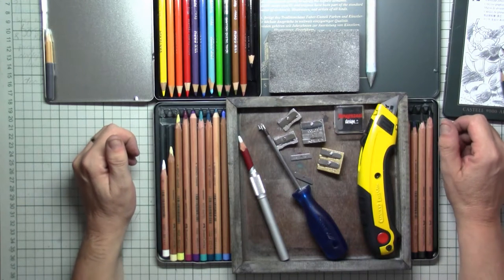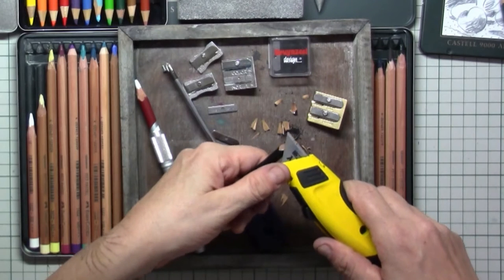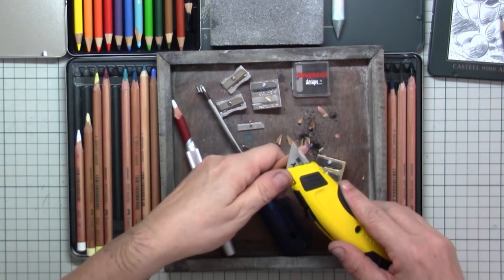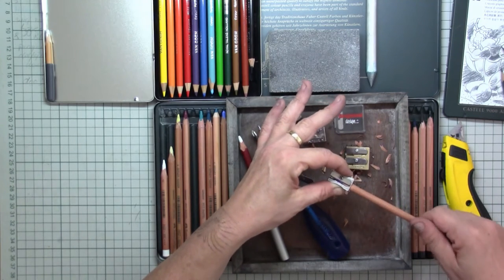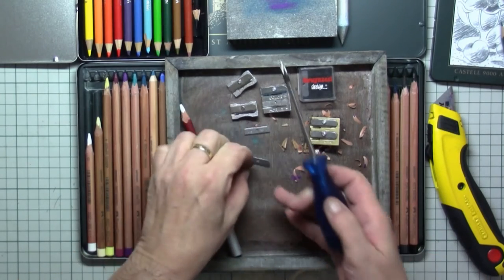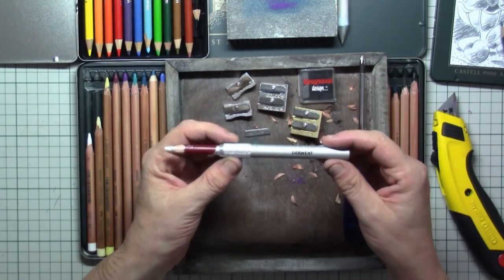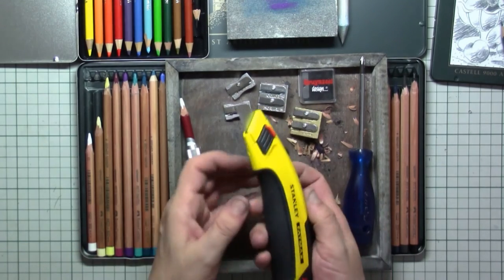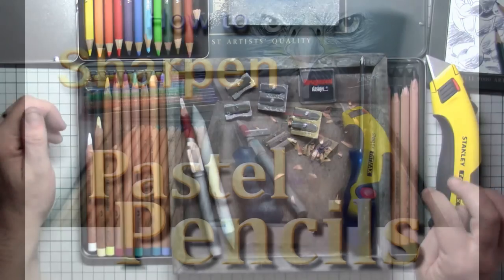How to SHARPEN your Pastel Pencils - important tips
To draw with pastel pencils is a real joy but sharpening them ... is not! In this How to sharpen your pastel pencils tutorial I will hand out tips for sharpening your pencils among other useful tips. I wish you all the fun watching :D